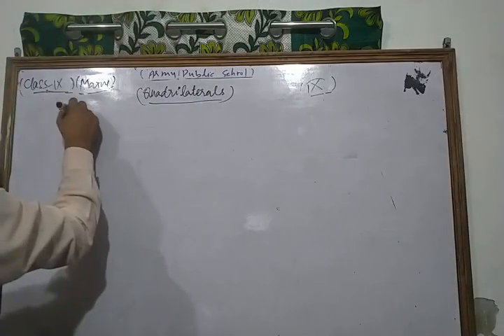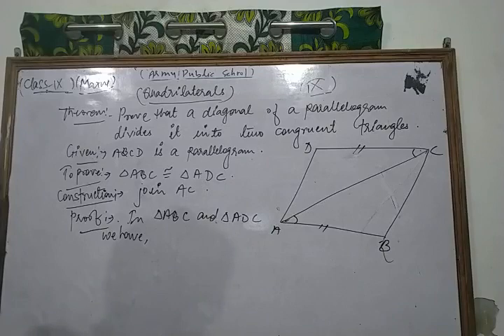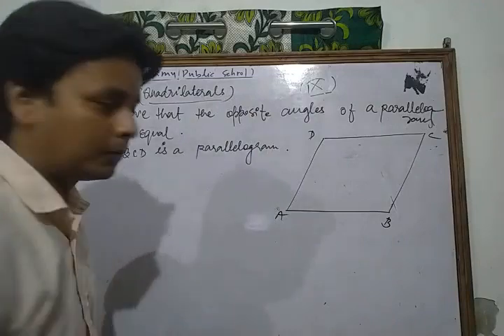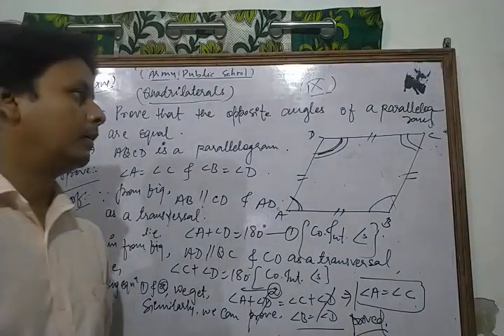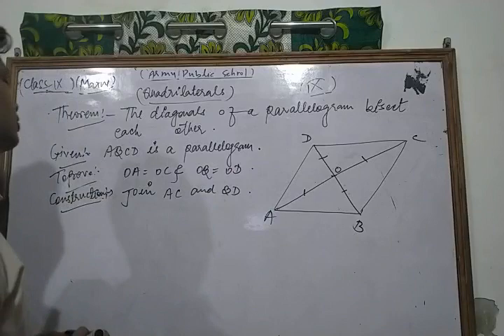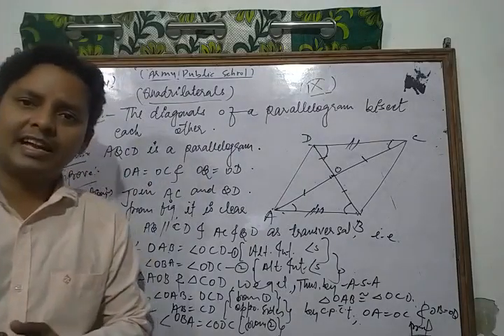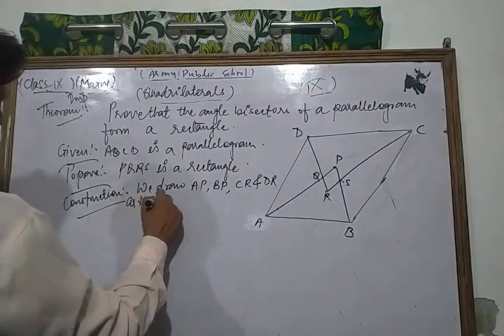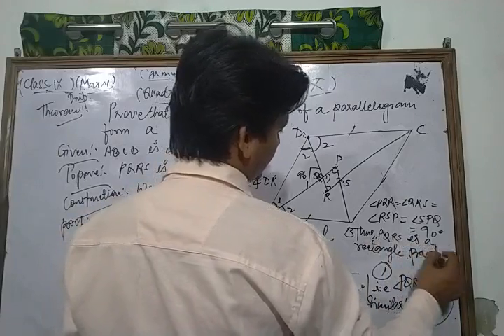Class IX Maths 27 05 2021 by Mr Sarfaraz Ahmad